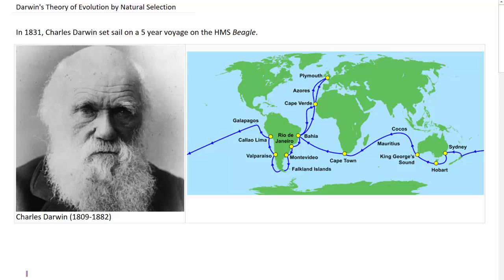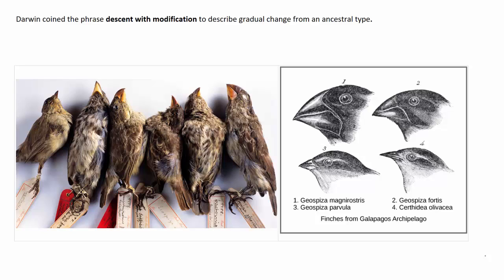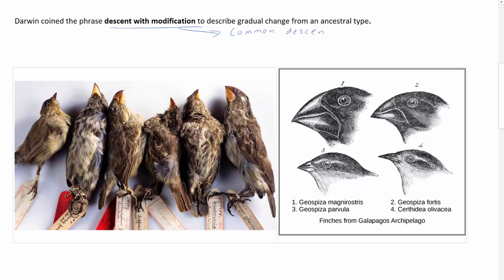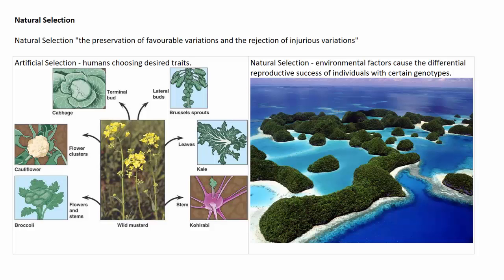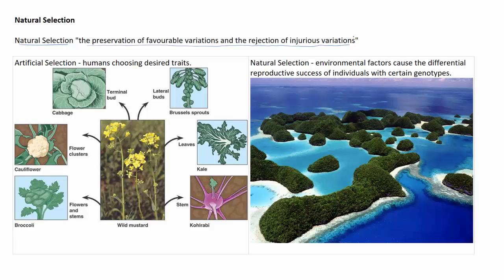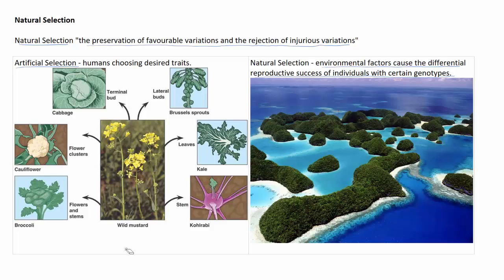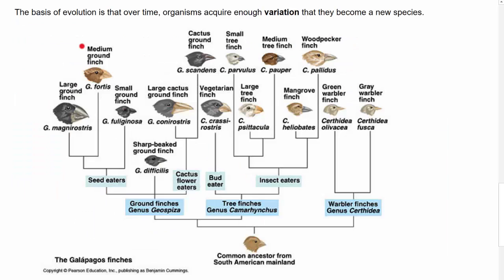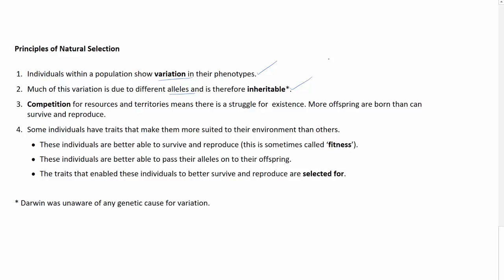Darwin's Theory of Evolution Through Natural Selection